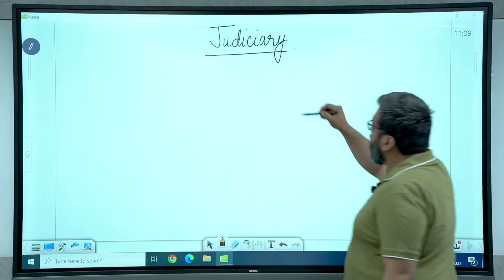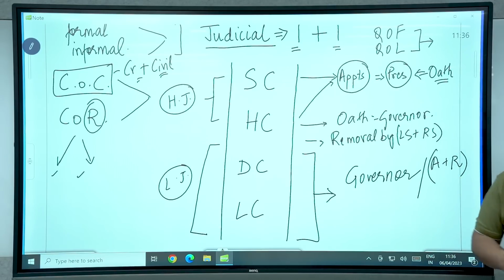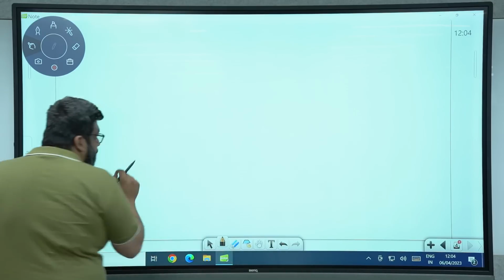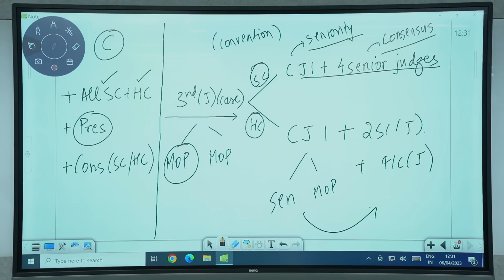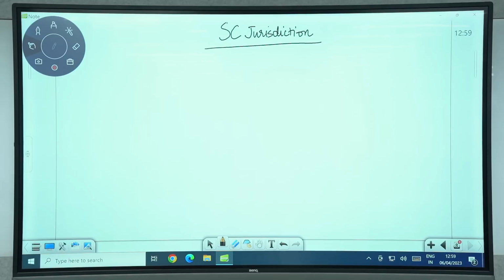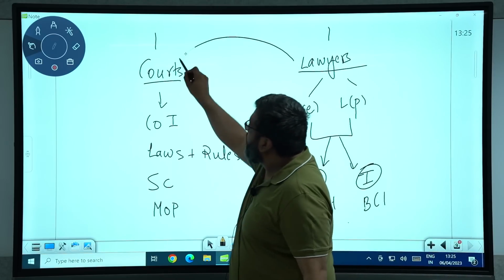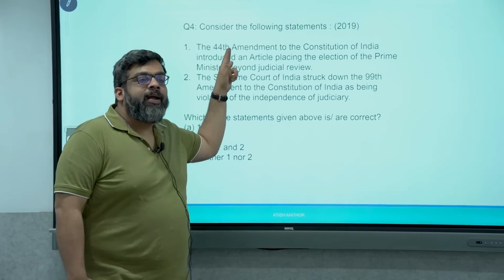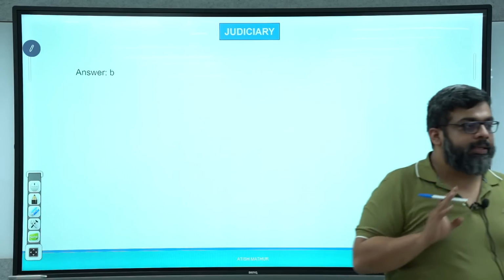Magna Carta - Polity Crash Course | Lec 7 | Judiciary & Legal System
Magna Carta: A comprehensive crash course covering conceptual, analytical, and contemporary topics for Prelims 2023 with a simple objective to ensure students get 90 percent of all polity and governance questions correct in the Prelims of 2023.

Start your 2024 IAS Preparation with India's Top Educators offline:
For more details, visit Unacademy Centre: 3-B, Pusa Road, Block 11, Old Rajinder Nagar, New Delhi, 110060.